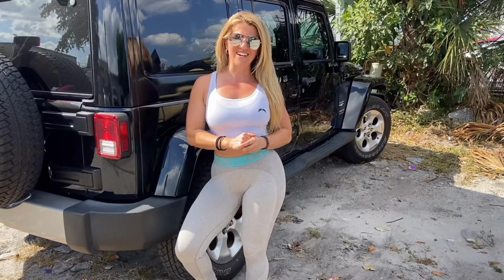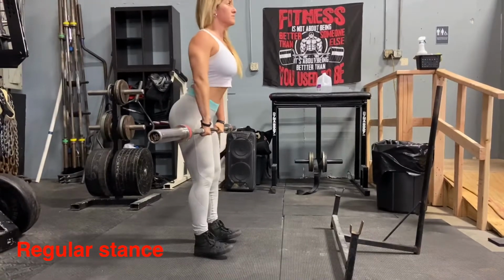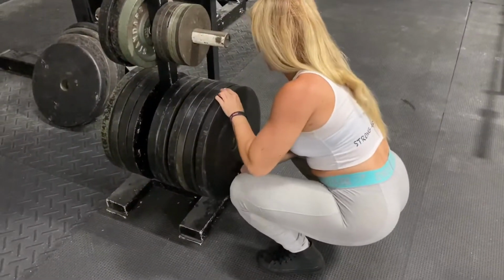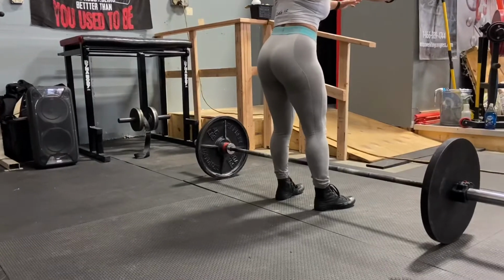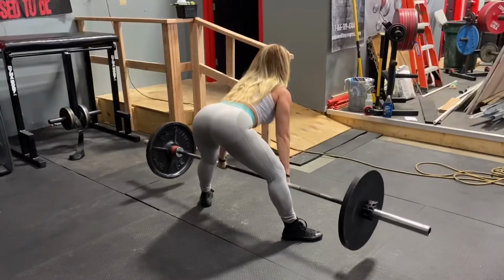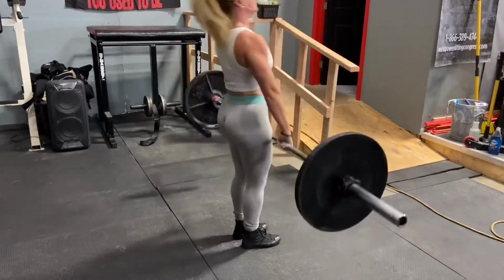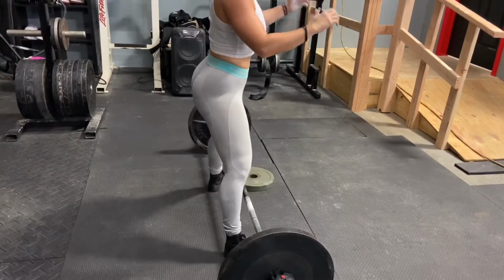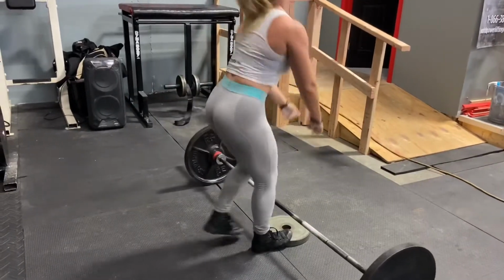Romanian Deadlifts for Posterior Chain. Different angles and variations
Thank you to Iron Compound Gym for the venue
Video explains what Romanian deadlifts aka stiff legged deadlifts are, the benefits of doing them, and all the angles and variations
RDL (Romanian Deadlifts) are great for the posterior chain muscles such as hamstrings, gluteus, core, and your back
Most hamstrings exercises such as leg curls, bridges, hip thrusts are focused on the action of the muscle which is contraction, but RDLs are focused on the function of the hamstrings which is to stretch the leg out and step to walk.
Stretching those muscle fibers are extremely crucial not to get injured or decrease the risk of injury (hamstrings pops, minor tears, full tears) drastically
A lot of times, people work out just to look good, big , but they do not focus on functionality of the muscle. Constant contraction will eventually end up in tear, which is very common with heavy lifters who do not stretch or include RDLs in their training  programs. Light RDLs even with dumbbells can be easily used as warm-ups for lower body days
Please, watch the video, like it and leave comments :)